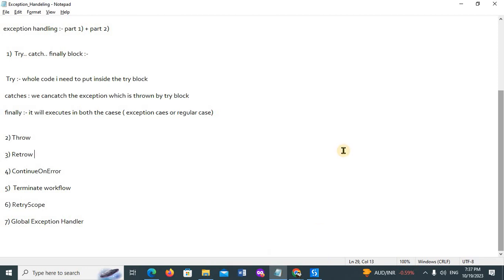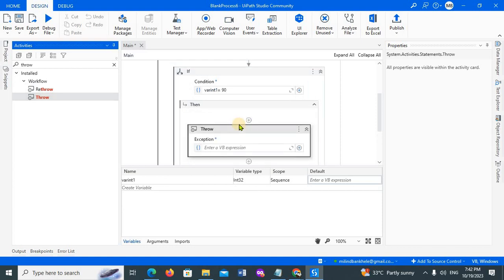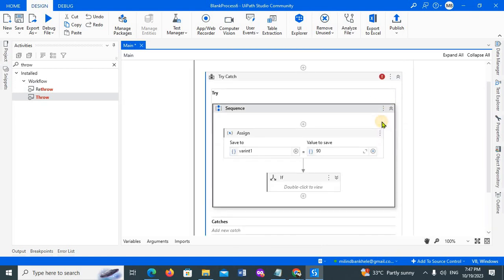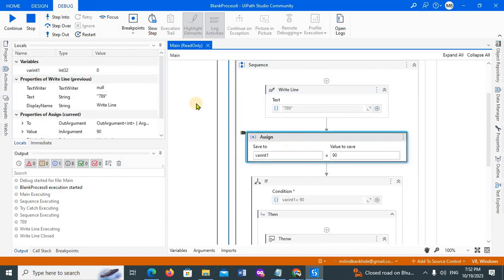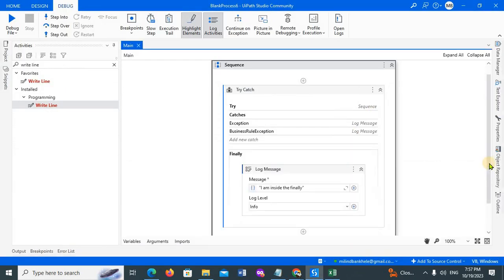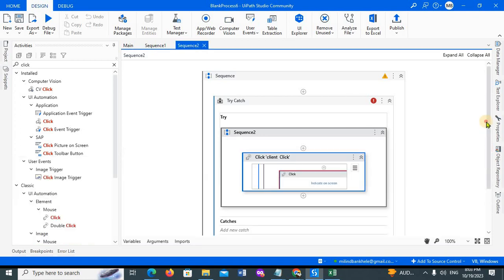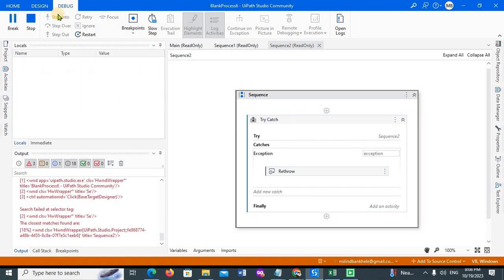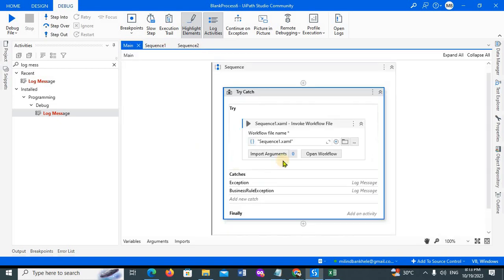Throw Rethrow in uipath | BY MILIND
Throw, rethrow activity in Exception Handling is very important to understand, in this video I have explain all the options in very detailed manner in this video